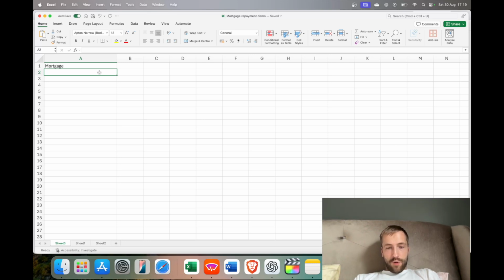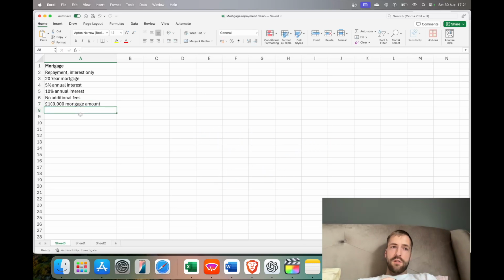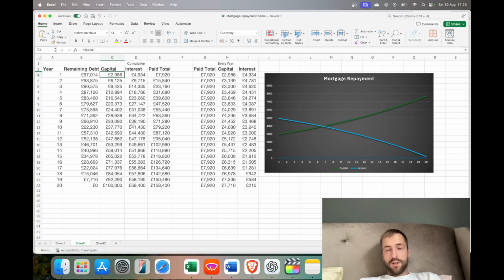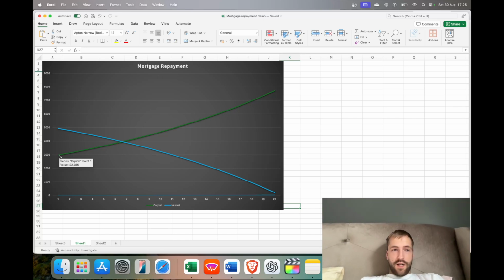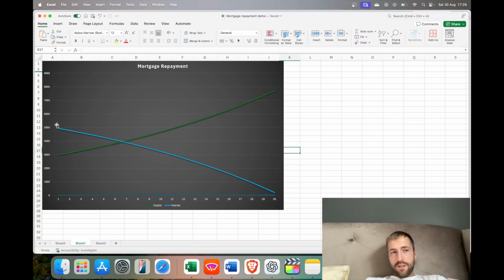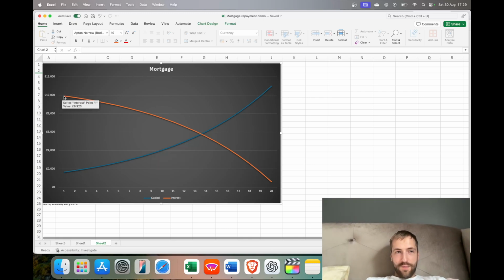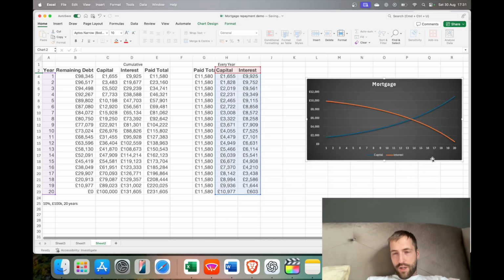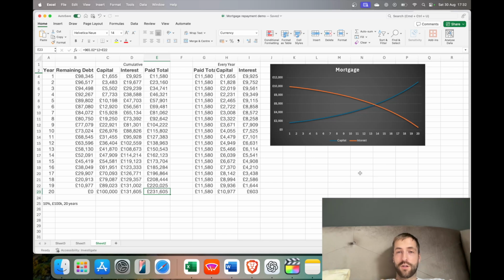Should You Overpay Your Mortgage or Invest? (UK Landlord Analysis)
Ever wondered how much interest you’re really paying on your mortgage? In this video, I break down the difference between a 5% mortgage and a 10% mortgage on a 20-year repayment plan.

💡 Key findings:
 • At 10% interest, you only start paying more capital than interest after 14 years.
 • At 5% interest, you hit that point after just 7 years.
 • The impact of interest rates on your monthly payments and long-term wealth is huge.

Whether you’re a first-time buyer, a landlord, or just curious about how mortgages work, this breakdown will help you understand the real cost of borrowing.